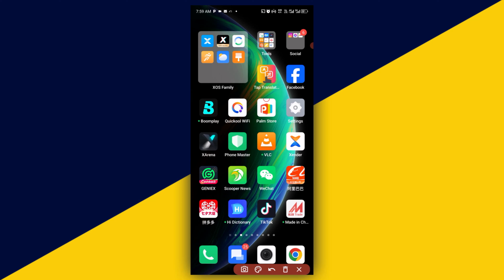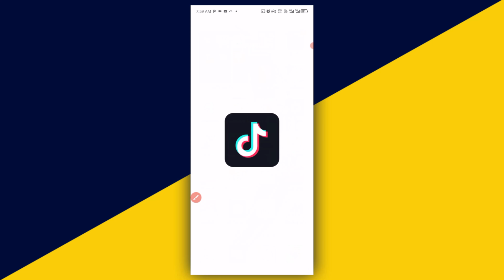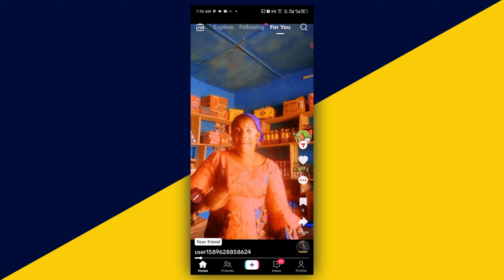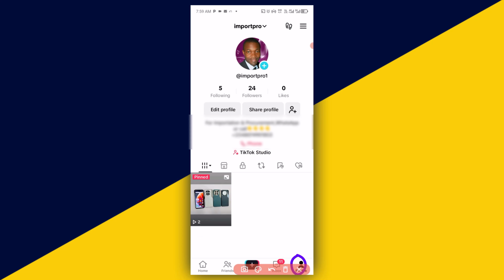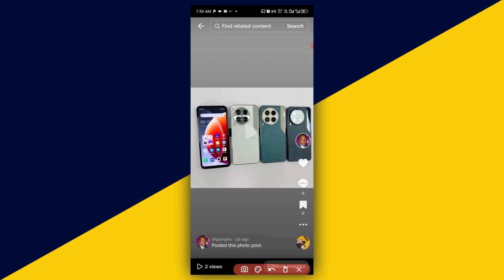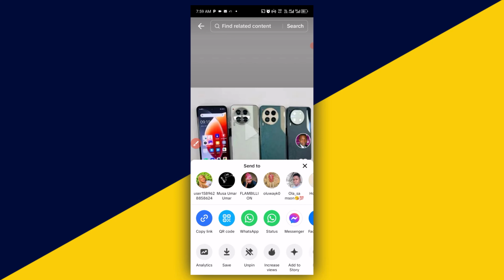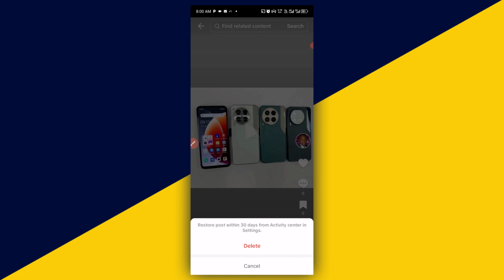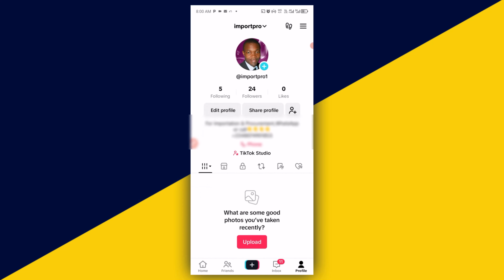How to Delete post on TikTok Account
🗑️ Want to clean up your TikTok account by deleting old or unwanted posts? This comprehensive guide will walk you through the process step-by-step, making it easy to manage your content and keep your profile fresh and relevant.

🚀 What You'll Learn:
1. Accessing Your TikTok Account
2. Navigating to Your Profile and Posts
3. Step-by-Step Guide to Deleting a Post
4. Tips for Managing Your TikTok Content
5. Understanding the Impact of Deleting Posts on Your Account
6. Troubleshooting Common Issues

- TikTok users wanting to remove old or unwanted content.
- Anyone looking to manage their TikTok presence more effectively.
- New users unfamiliar with TikTok's features.

🔧 Tools and Features:
- Clear visuals and easy-to-follow steps.
- Demonstration on both Android and iOS devices.
- Detailed explanations for each part of the process.

🌟 Why This Matters:
Deleting posts can help you maintain a clean and professional-looking TikTok profile, ensuring that your content remains relevant and engaging. It's essential for personal branding and account management.